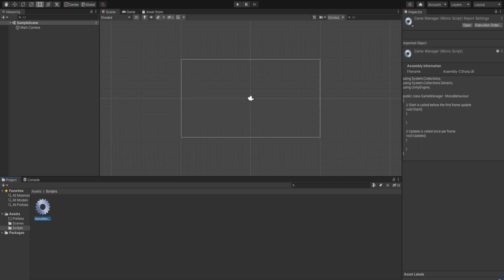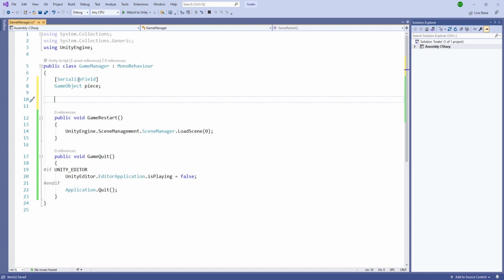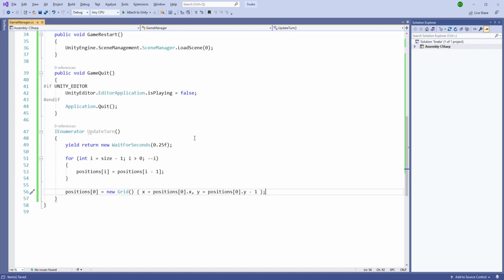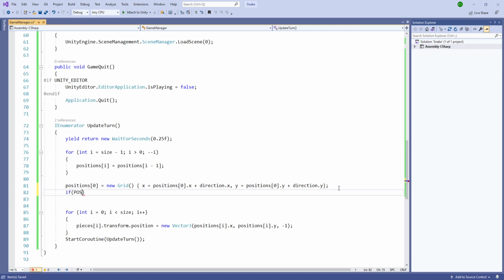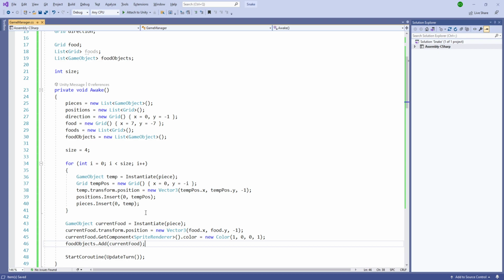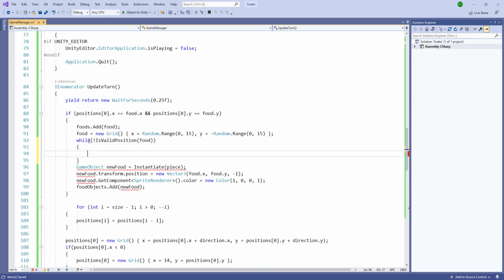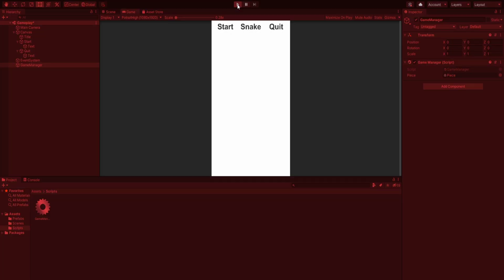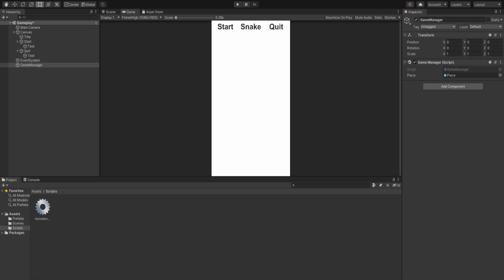Unity Snake Tutorial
Creating the Snake Game in Unity